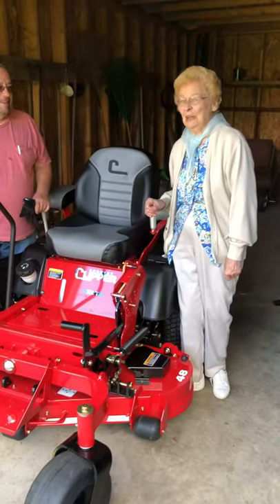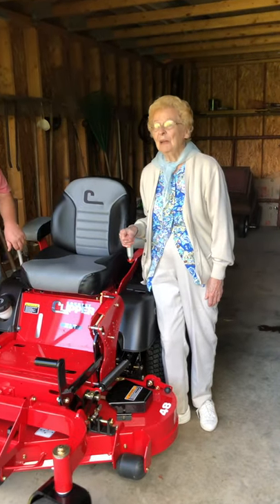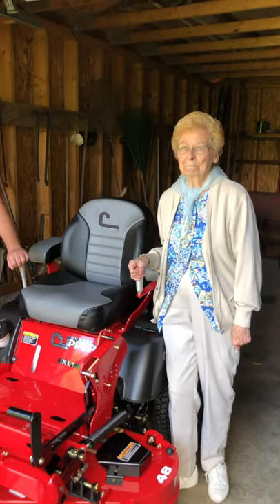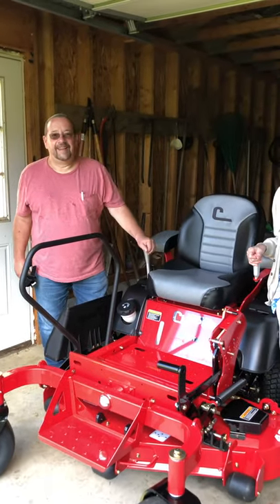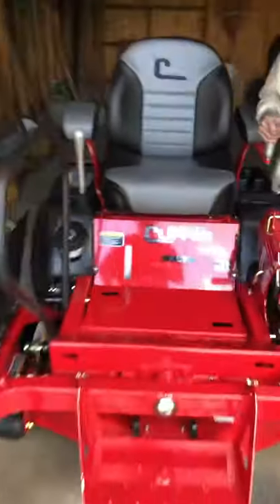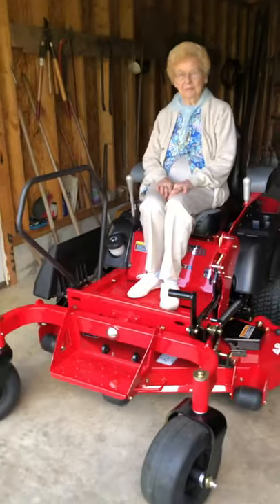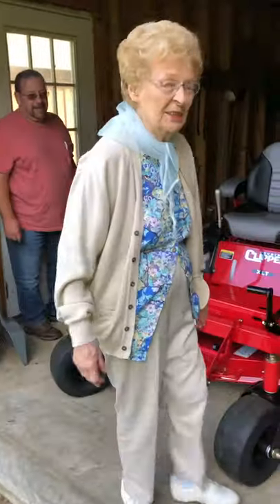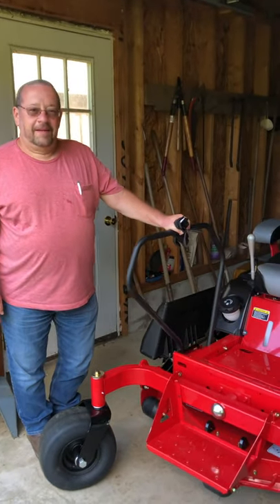Country Clipper XLT joystick mower that grandma loves initial review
After 20+ years the two snapper joy stick mowers that were made in the mid 90’s died. It took some digging around to figure out countryclipper made them for snapper back in the day. This is the Only joystick mower on the market. That is the part that makes it the easiest for my grandmother to use it. She loves to mow, so this allows her to continue to do that. She has a steering wheel zero turn and it’s too hard for her to turn the wheel anymore. She tried out the twin ape hanger mower bar mowers and they were a little tough to remember what does what and get them matched up just right for those fine turns around trees.

The adjustments for the height adjustment is going to take some creative rework to make it just a little easier.  The flip up deck is great but remember to get the cordless drill helper add-on for that. The hand rail and the front step make it secure for her to get on and off.  The footwell plate can just be lifted off so you can get to the belt and the pulleys. Super heavy duty spindles and fabricated deck for many years of use. This is the model where the front is on a pivot to allow for less bounce and a better cut on hills. The seat is really super nice. Overall it’s really the CADILLAC of mowers.